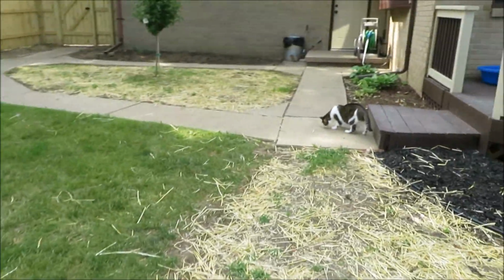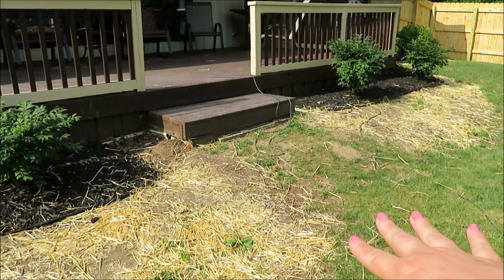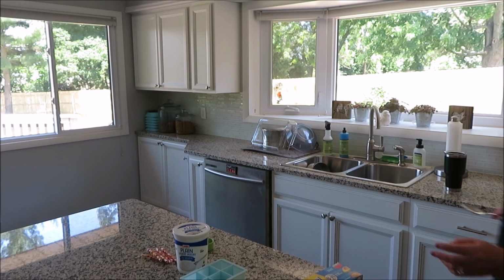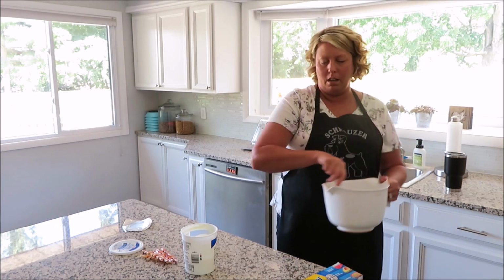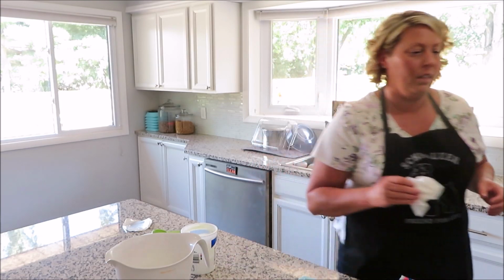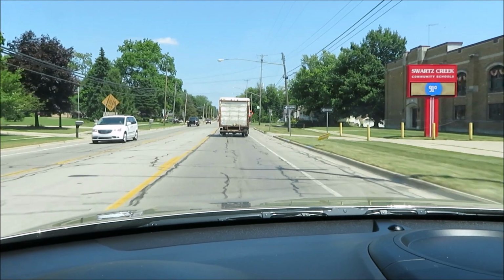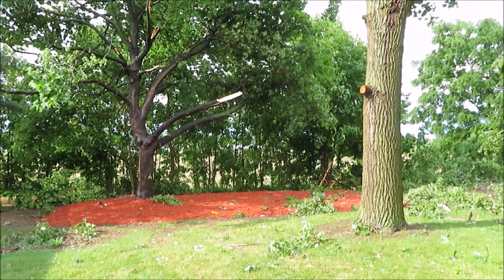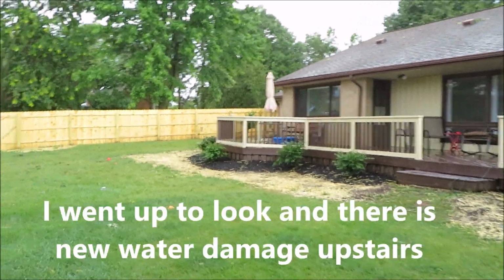Making Dog Popcicles & A Bad Storm | Dog Mom Life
Here is our email for PayPal if you would like to make a donation to help support the building of our emergency fund for the boys.

Kim, Mozzie, Max, Marley, Miggy, Magnum, & Milo